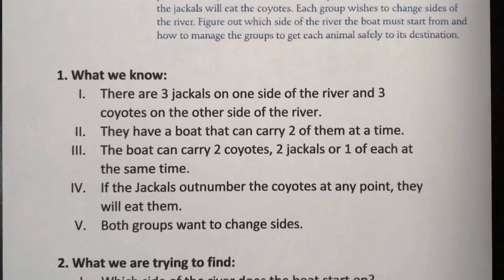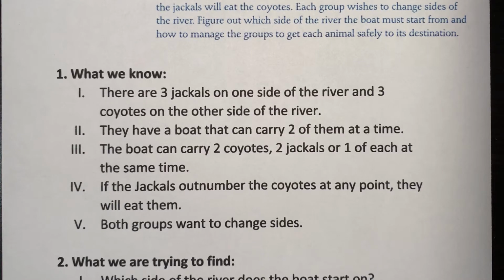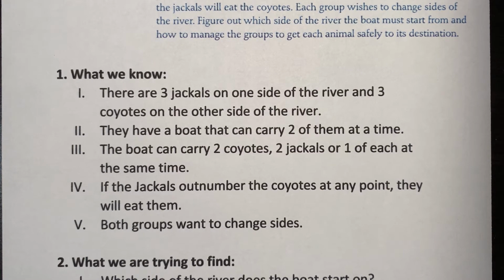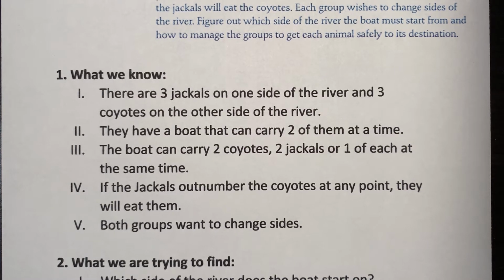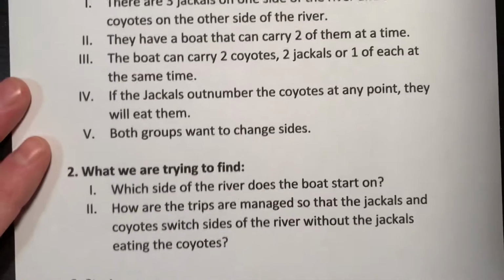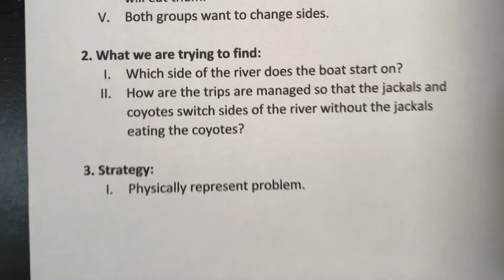Switching Jackals and Coyotes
Math 319 ch10#4 switching jackals and coyotes